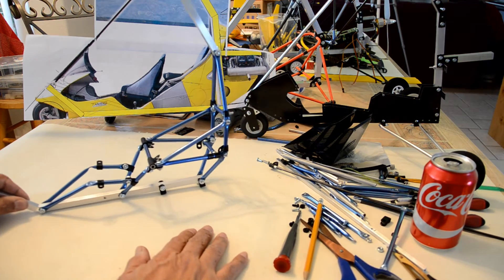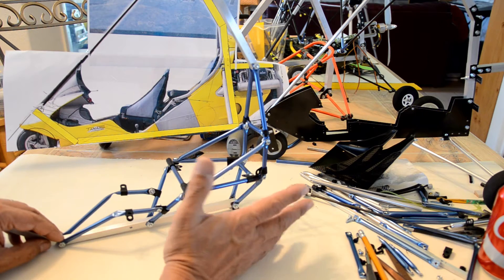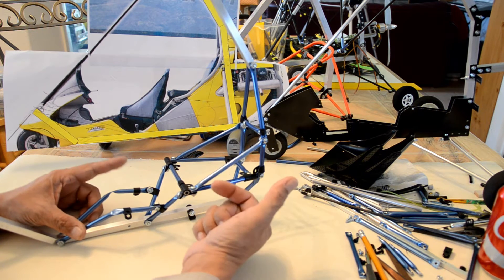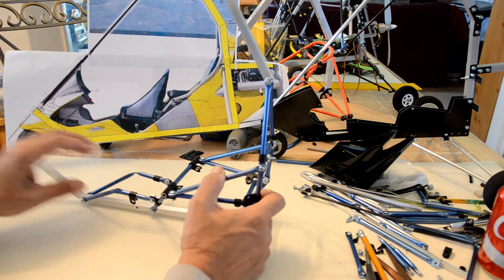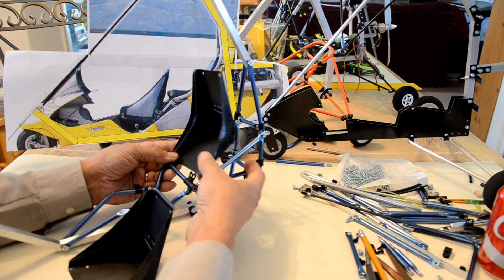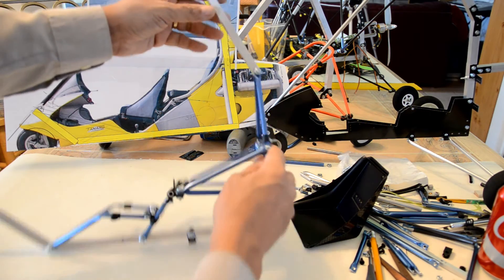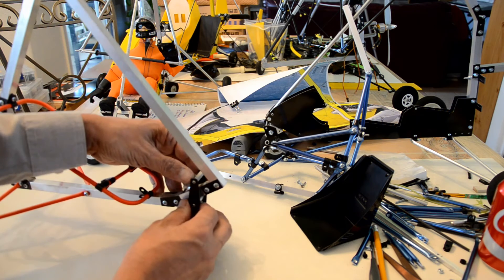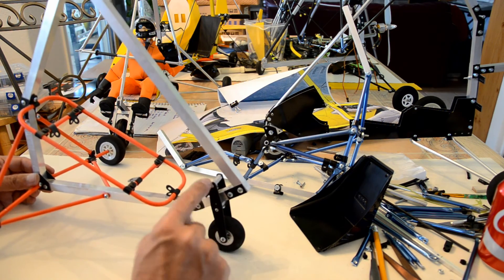RC Microlight - Design and Build - Part 7 - One way to Make a Tanarg Trike MIA Micro-FLIGHT Style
One way to make a scale RC Microlight. Inspired by Air Creation Tanarg microlight. This is seventh of a series of videos in which I describe step by step the process I take in making an awesome Scale RC microlight.